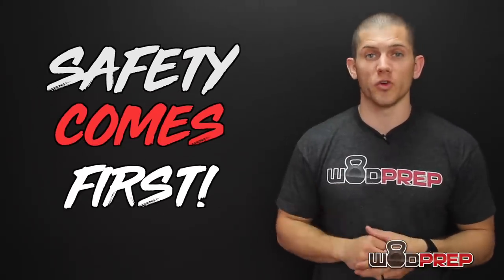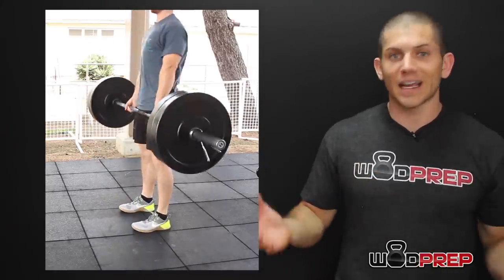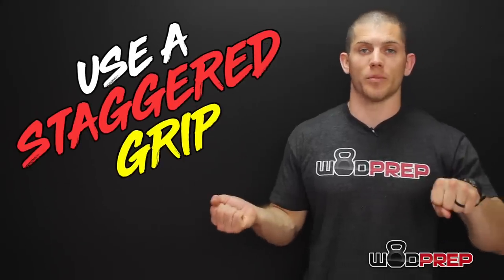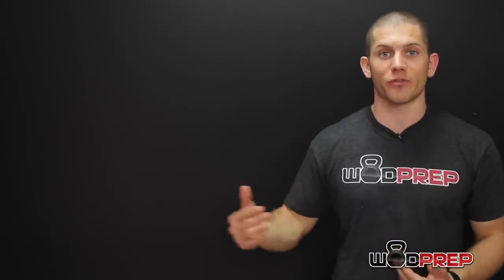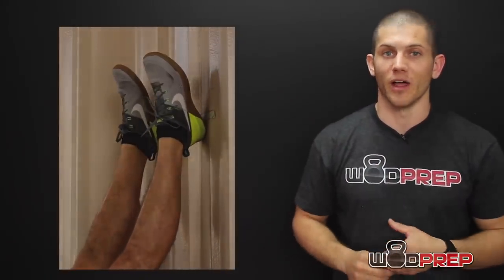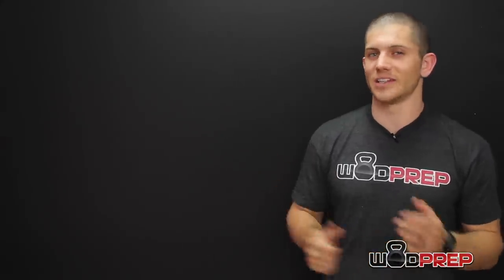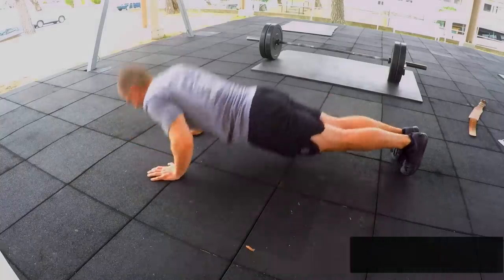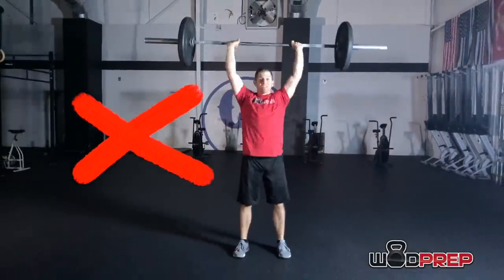CrossFit® Open 20.3: Ultimate Tips & Strategy! 🔥 WODprep Official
CrossFit Open 20.3 workout is here - and it's a repeat of 18.4. Here's our complete strategy & tips to help you get your best score possible on 20.3 - Scaled, Masters, or RX.  ✔️